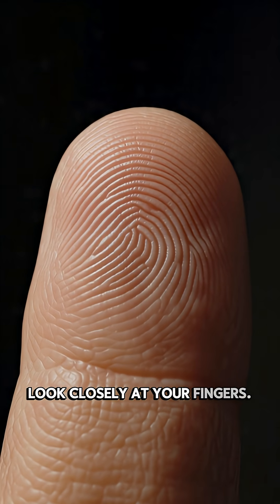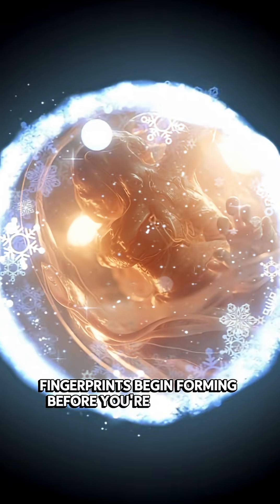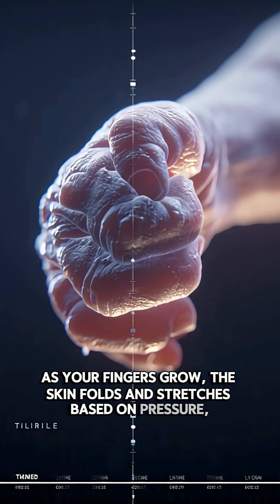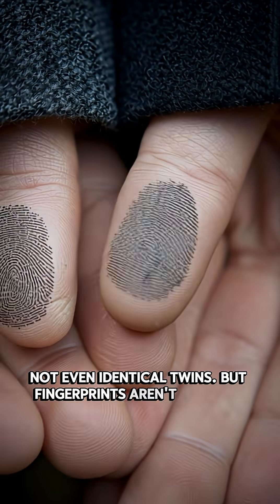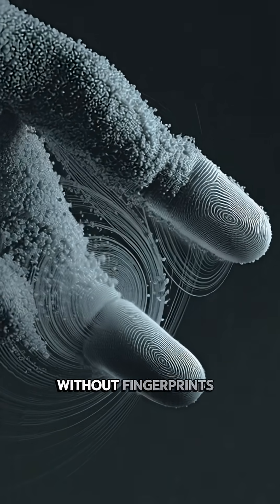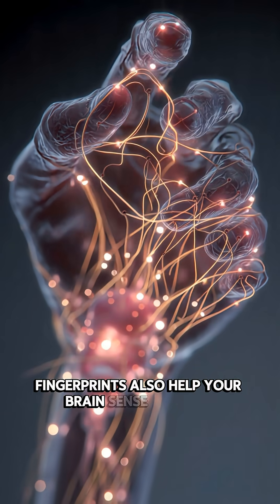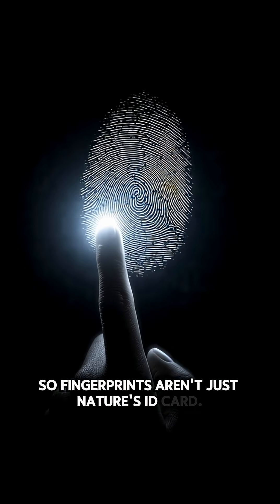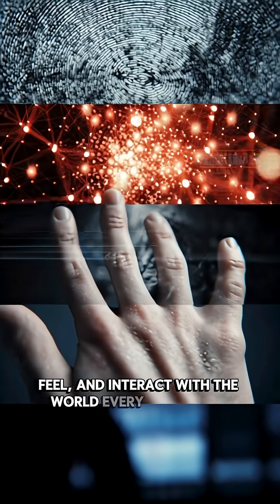Why You Have Fingerprints?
Why do you have fingerprints? 🤯
Those tiny lines on your fingertips aren’t random designs — they’re a biological masterpiece shaped before you were even born.

Fingerprints begin forming around the 10th week in the womb, influenced by pressure, movement, and fluid flow as your fingers grow. That’s why no two fingerprints are ever the same, not even identical twins.

But fingerprints aren’t just nature’s ID system.
Those ridges increase friction, giving your hands better grip. Without them, everyday tasks — holding a glass, climbing, typing, even using your phone — would be far more difficult, especially when surfaces are wet or smooth.

Fingerprints also enhance your sense of touch. The ridges amplify tiny vibrations when you touch objects, sending clearer signals to your brain so you can feel textures more precisely.

So every time you pick something up, your fingerprints are silently working for you — a perfect blend of biology, physics, and survival built into your skin.

Next time you look at your hands, remember:
they’re not just marks… they’re evolution at your fingertips.

💬 Did you already know this? Comment “🖐️” if this surprised you!

Where facts meet fiction — and every theory has a story.
This is The Nexus Report.